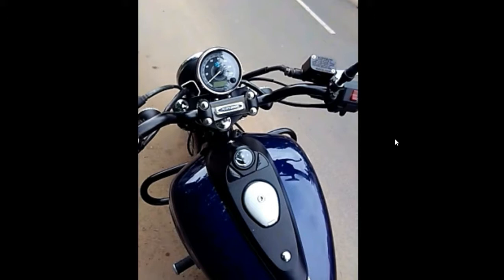avenger 150 street|First look l